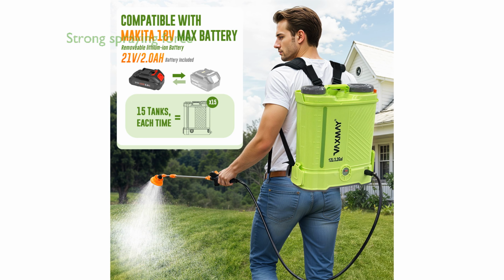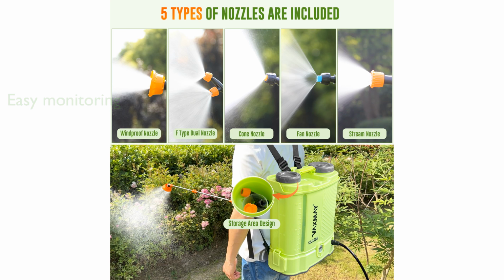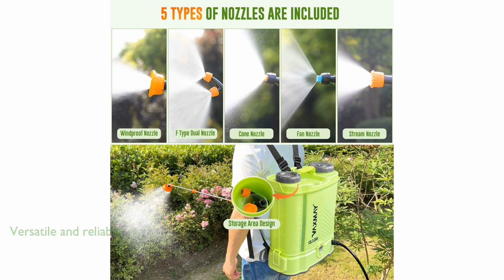REVIEW (2024): VAXMAY 3.2 Gal Backpack Sprayer. ESSENTIAL details.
The VAXMAY 3.2 Gallon Backpack Sprayer is compatible with Makita 18V lithium-ion batteries, making battery replacement simple and efficient.

With the capacity to spray fifteen tanks of water or mix solution continuously on a single charge, it ensures uninterrupted operation for all your gardening needs.

This sprayer boasts an impressive eighty PSI strong spraying force, coupled with a high-speed motor and adjustable PSI knob for optimal performance.

The design includes a thickened and widened backpack strap along with unique waist support, ensuring maximum comfort and reduced fatigue during use.

Equipped with a translucent water tank scale, it allows for easy monitoring of the remaining liquid level, and also features an upgraded storage area for essential accessories.

This versatile electric garden sprayer is suitable for a wide range of tasks and comes with a one-year warranty and seven days a week, twenty-four hours online support for peace of mind.